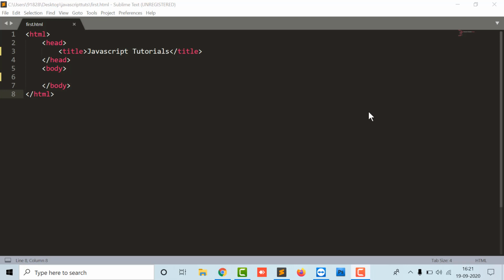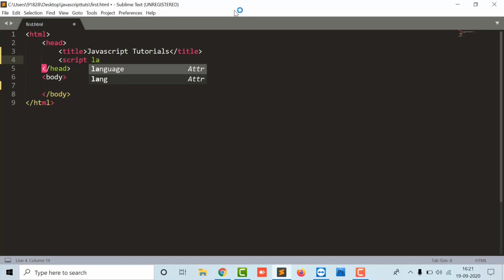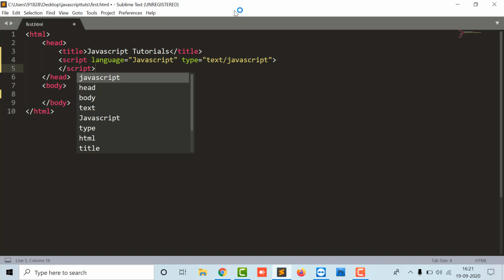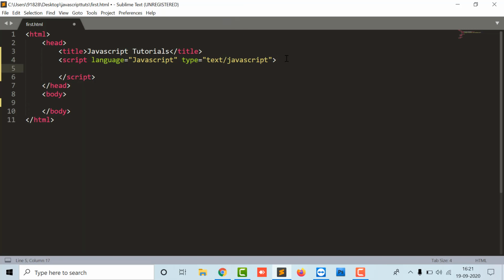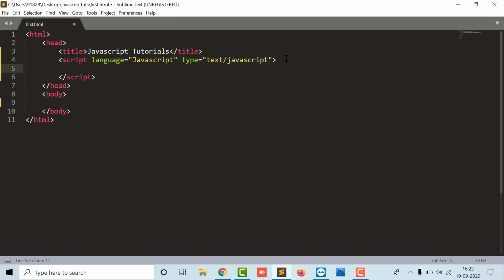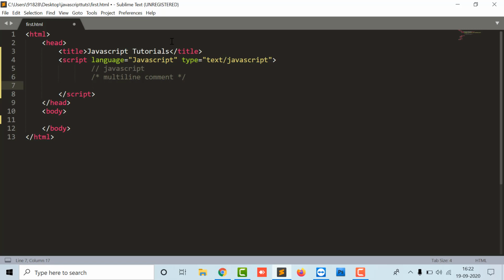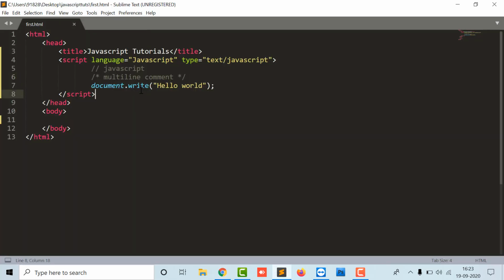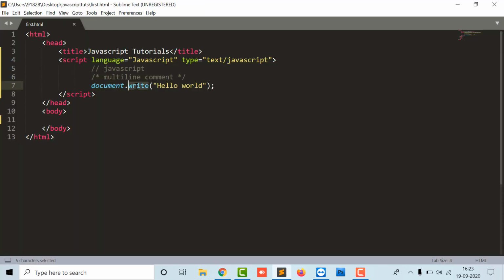Lecture-1 | Javascript Tutorial | Javascript Class-1 | Niklix Tutorials | Javascript Full Tutorial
This Video gives introduction about javascript. Its a beginner tutorial. This is the first Lecture of Javascript Tutorial